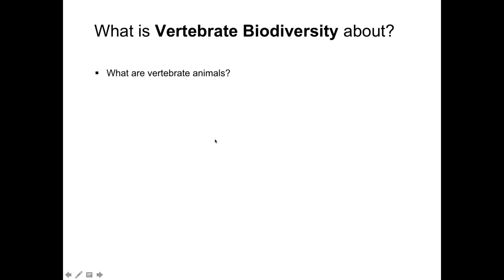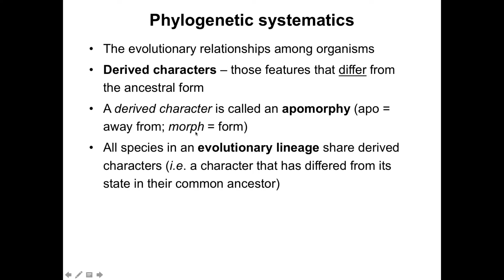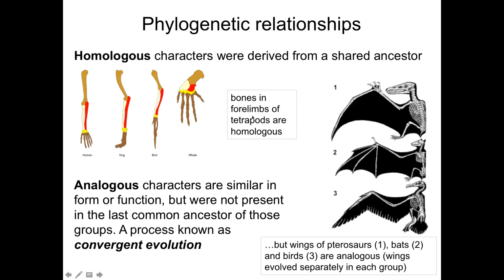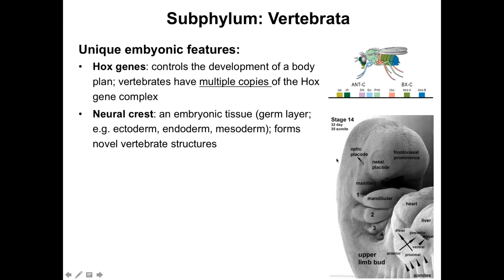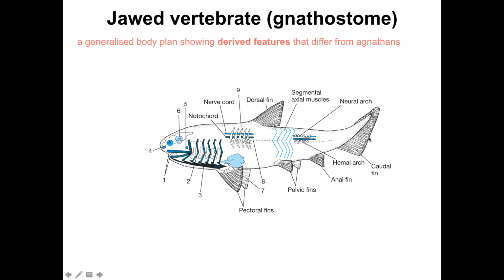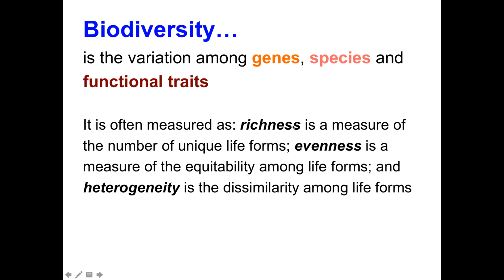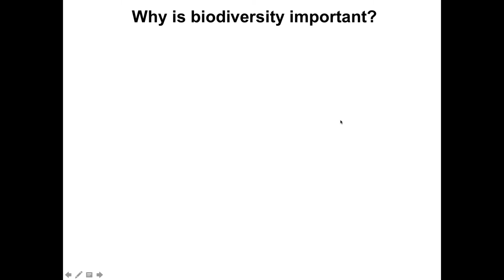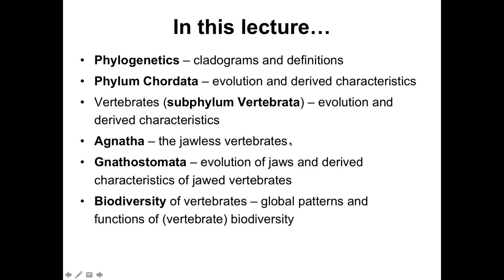Week 1 Vertebrate Biodiversity